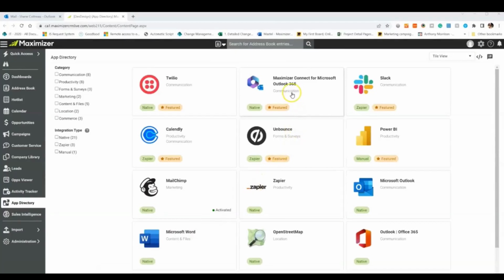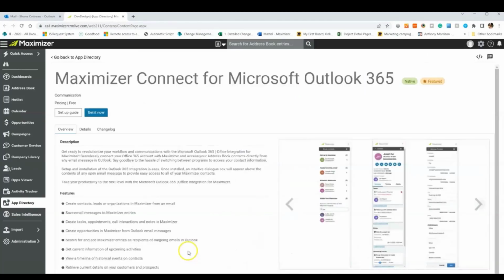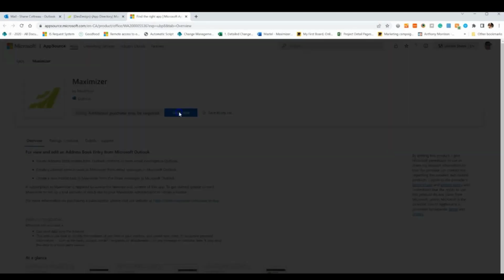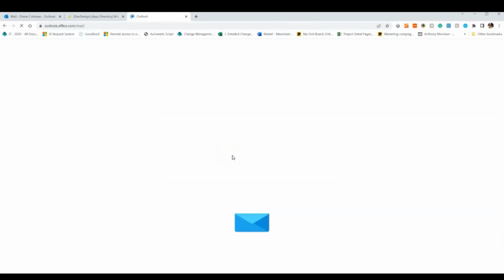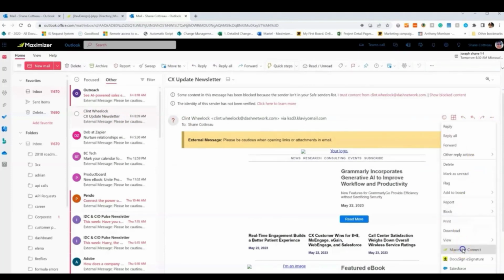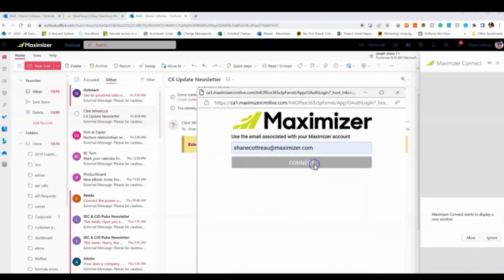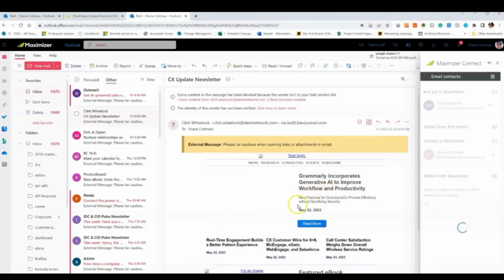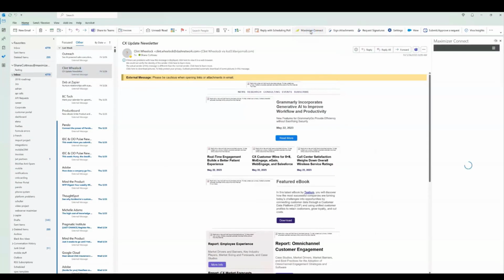How to install Maximizer Connect for Outlook 365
Here's a quick video on how to install the Maximizer Connect Outlook 365 application.

The new Native Maximizer Connect Outlook 365 application is ready to take your communication and productivity game to a whole new level with your favourite email app.

With the Native Maximizer Connect Outlook 365 app, you can do lots of new stuff:

- First off, creating contacts, leads, or organisations in Maximizer from an email is so simple! No more going back and forth, simply convert those precious email interactions into valuable Maximizer entries.

- Say goodbye to the chaos of managing emails - now you can save email messages directly to Maximizer entries. Keep everything organised and at your fingertips, just the way you like it.

- Feeling overwhelmed with tasks and appointments? Fret not! You can now create tasks, appointments, call interactions, and notes in Maximizer, making sure you never miss a beat.

- The magic continues! With the new app, you can even create opportunities in Maximizer from your Outlook email messages. That's right, seize those opportunities and watch your deals soar straight from your emails!

- And here's something very cool: search for and add Maximizer entries as recipients of outgoing emails in Outlook!

- Oh, and that's not all! Get the lowdown on upcoming activities with up-to-date information, ensuring you never miss an important deadline or event.

- Want to dig into your contacts' history? Now, you can view a timeline of historical events on your contacts, keeping you informed and in the loop.

- Knowledge is power, isn’t that what they say? Retrieve all the current details on your valued customers and prospects - all in one place! Stay informed and stay ahead of the game.

- Last but not least, keep track of those sweet deals! The Native Maximizer Connect Outlook 365 app displays opportunity totals on contacts, so you'll know which deals are in progress and which ones are already won.

Head to the Maximizer App Directory to install the new Maximizer Connect Outlook 365 today.

Avrion - your Technology Partner.